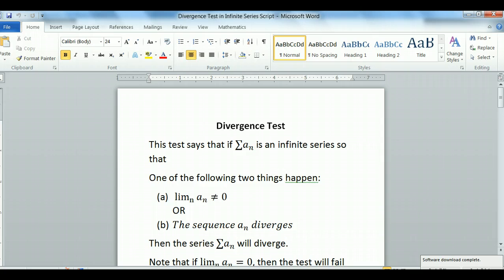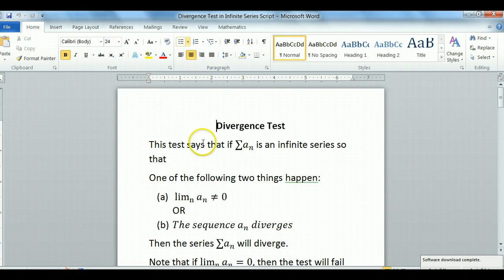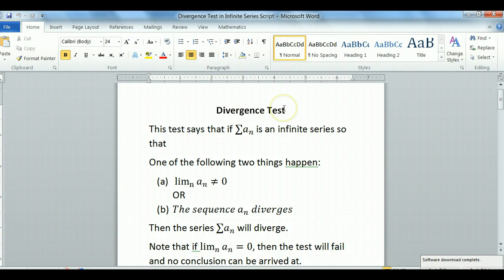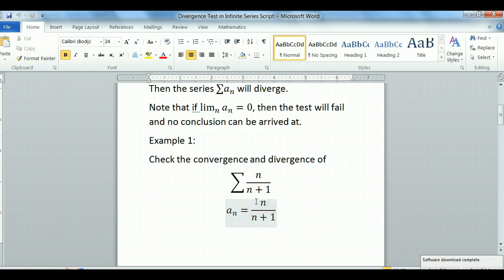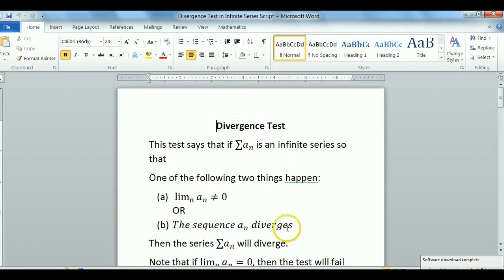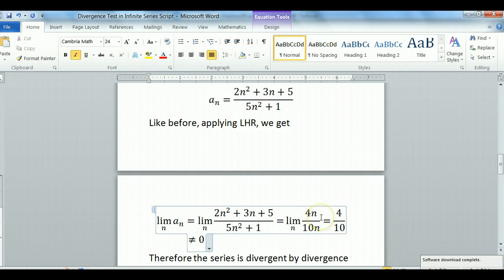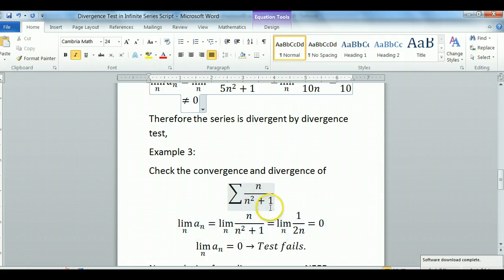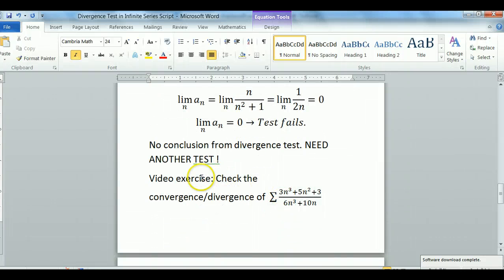Using the Divergence Test in infinite series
Created by Dr. Kirthi Premadasa of UW-Baraboo/Sauk County for his calculus 2 students